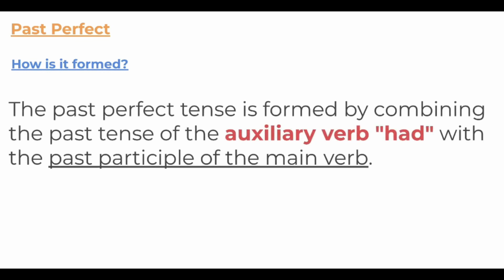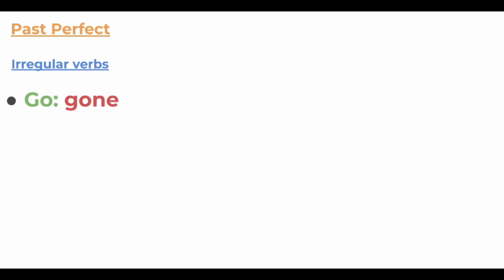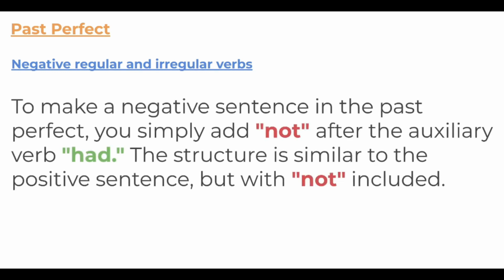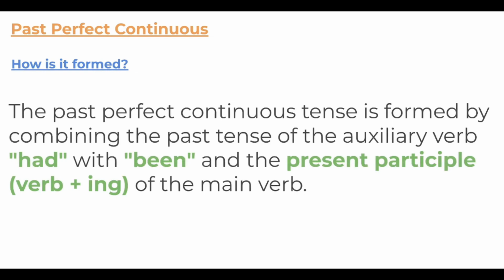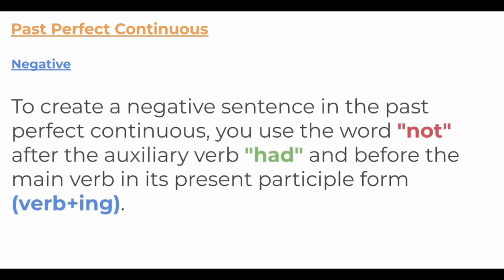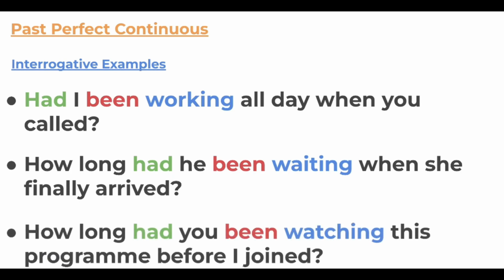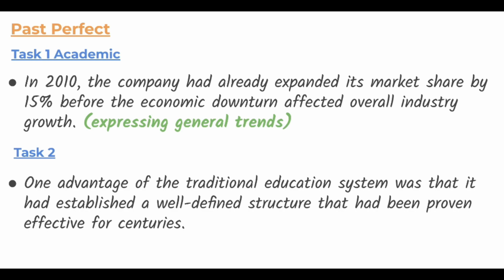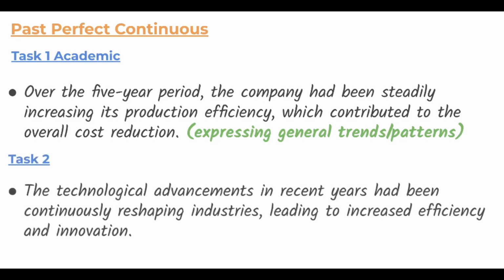Past Perfect and Past Perfect Continuous, IELTS Grammar Masterclass